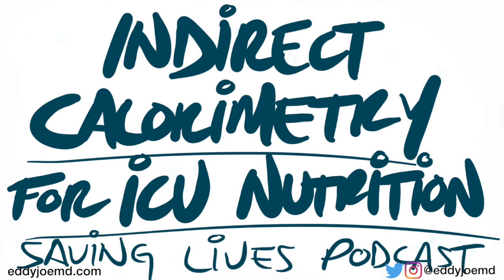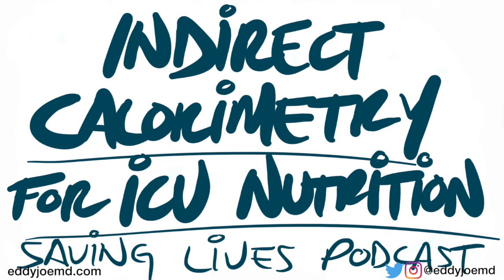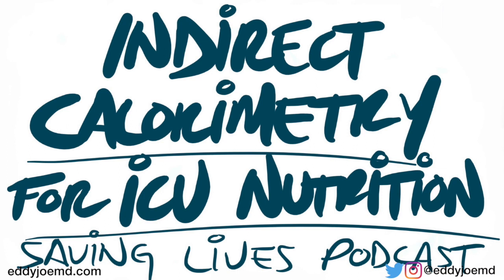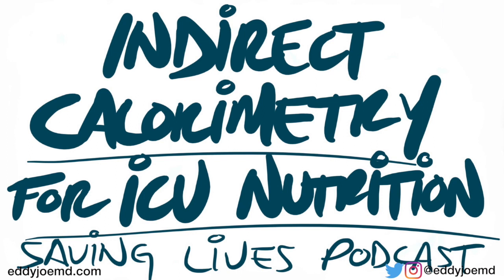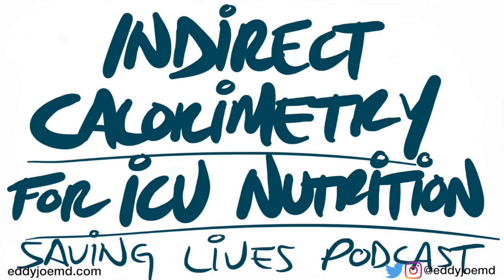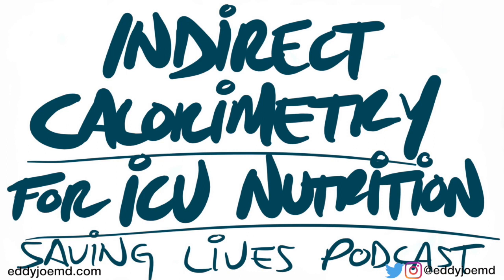Indirect Calorimetry: Gaining an Edge w/Nutrition in the ICU (Journal Club-ish, Saving Lives Podcast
Should we be using indirect calorimetry to give our critically ill patients an edge to survive their insult that landed them in the ICU? This systematic review and meta-analysis suggests that we should!

Citation: Duan JY, Zheng WH, Zhou H, Xu Y, Huang HB. Energy delivery guided by indirect calorimetry in critically ill patients: a systematic review and meta-analysis. Crit Care. 2021 Feb 27;25(1):88. doi: 10.1186/s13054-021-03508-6. PMID: 33639997.